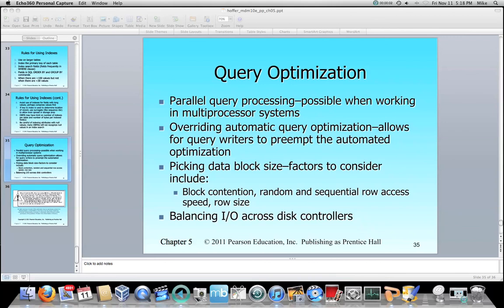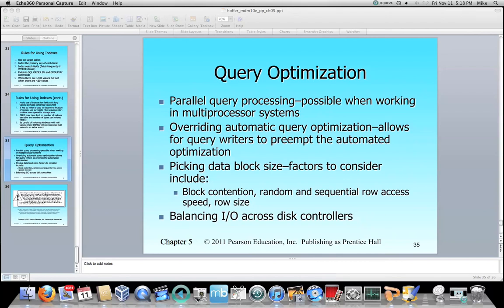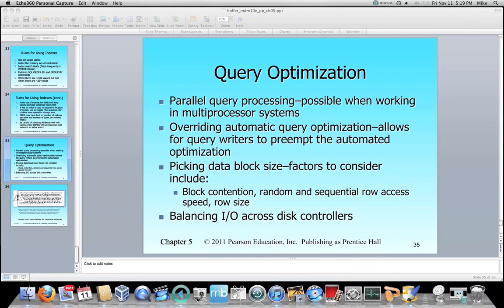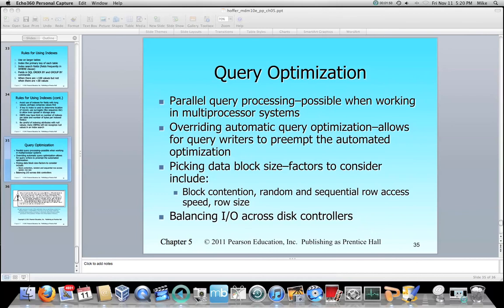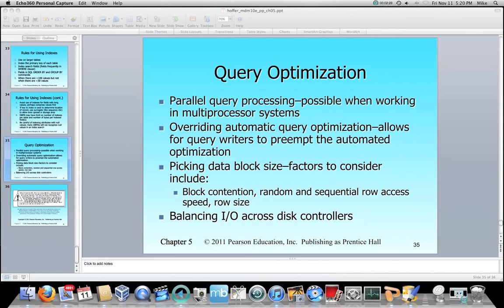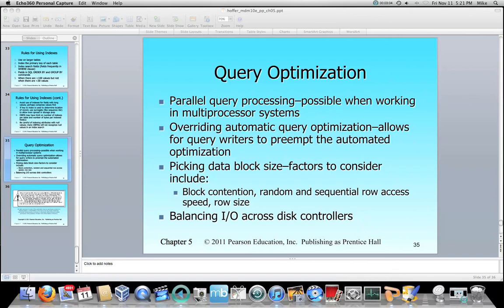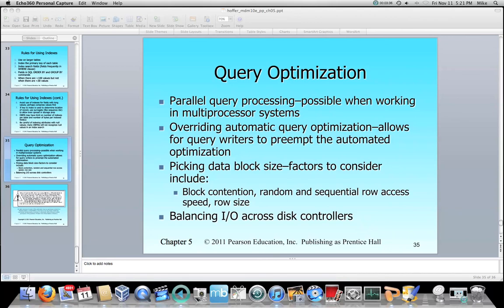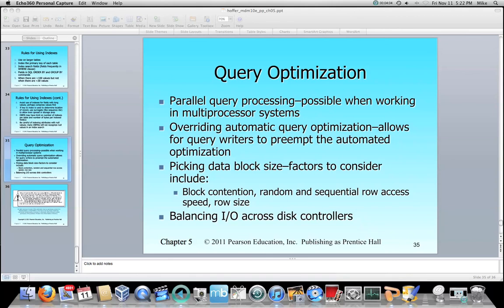Ch 5 QueryOptimization